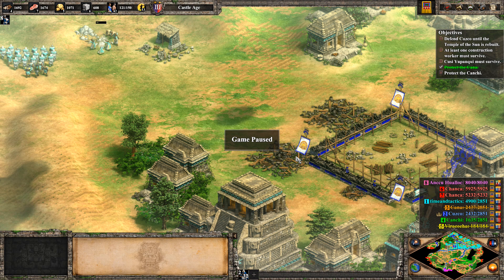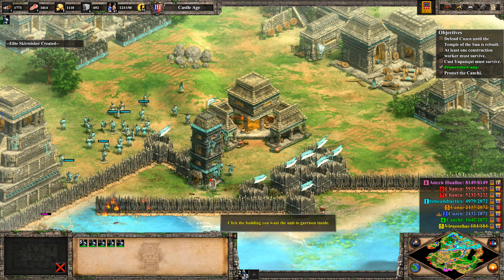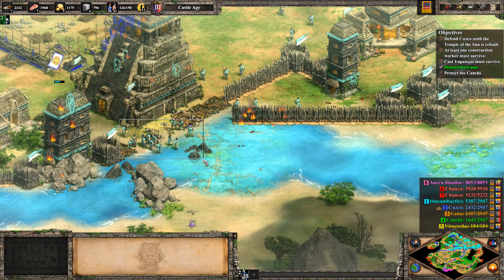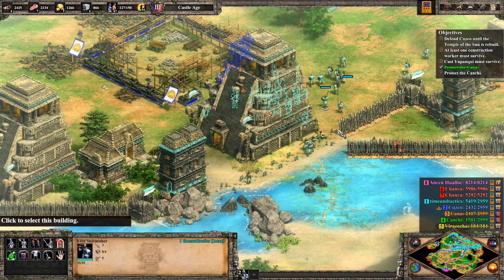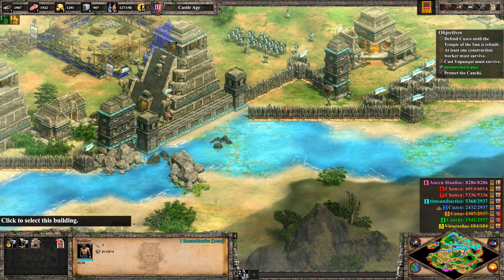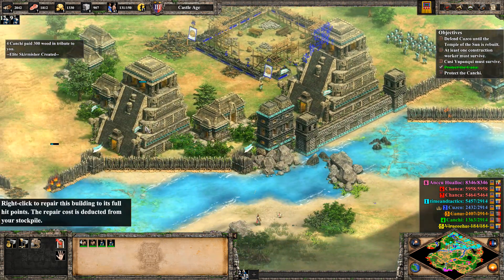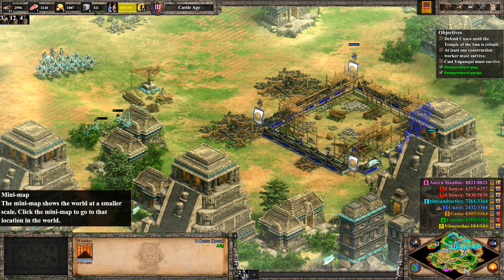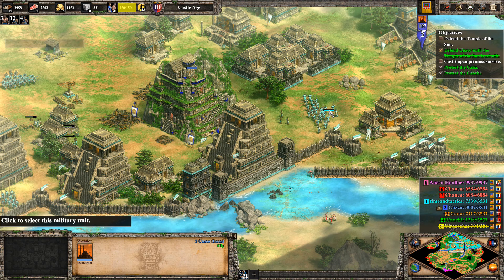Age of Empires II - 5 - Pachacuti - The Field of Blood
Age of Empires II Definitive Edition - The Pachacuti campaign

The final version of AoE 2 has been released! Let's try the Pachacuti campaign as the Inca in the Americas.